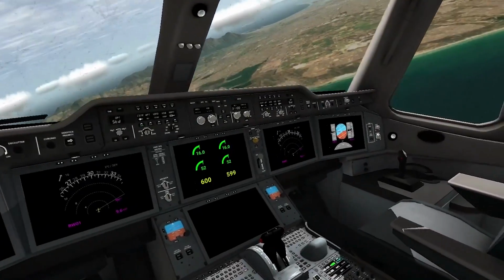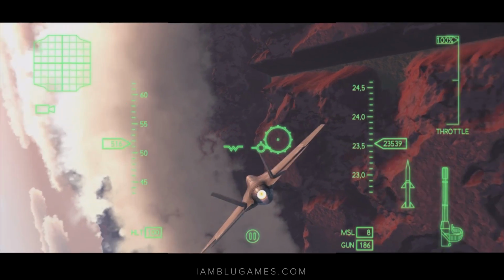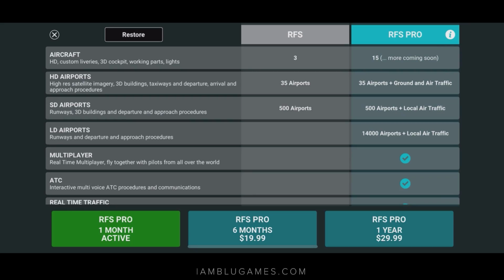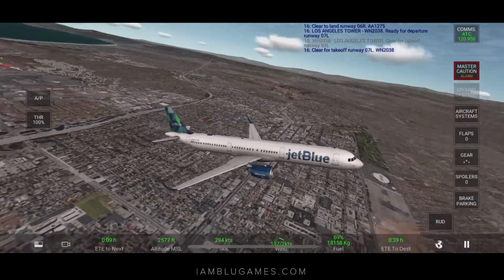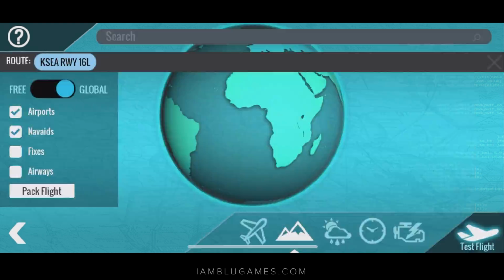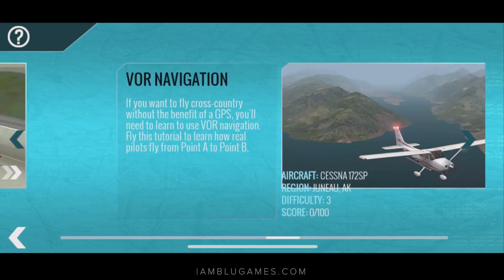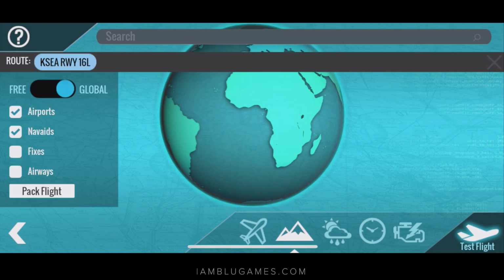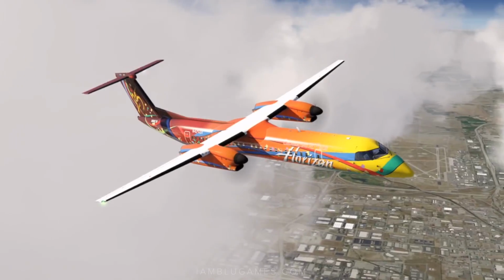Best Mobile Flight Simulators for Apple IOS, Android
These are The Best Mobile Flight Simulators for Apple IOS iPhones, iPads, and Android Phones and Tablets.

0:00 - Welcome
0:22 - Alliance Air War
0:57 - Real Flight Simulator
2:02 - X-Plane Mobile
3:35 - AeroFly FS 2020
5:09 - Infinite Flight
7:26 - My Recommended Mobile Flight Simulators

PC Specs

Processor 8700K
32GB Ram
GTX1080ti
Hardrive 500 SSD
2 TB Hardrive